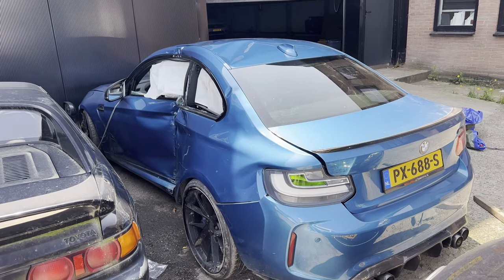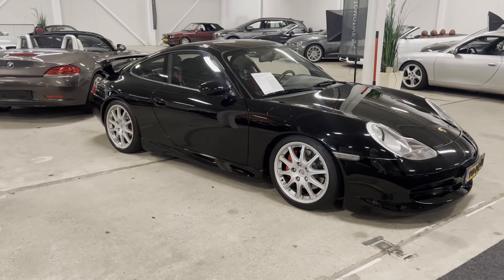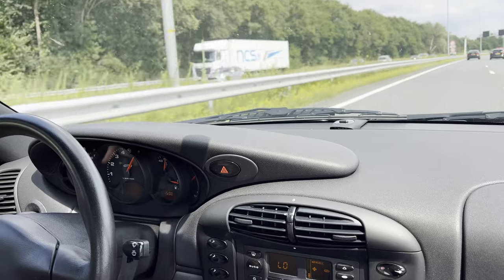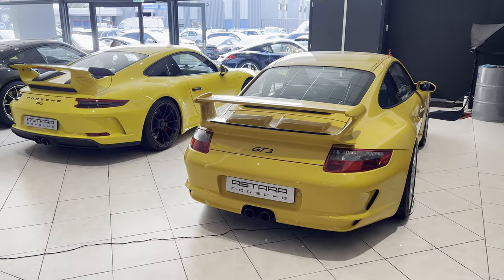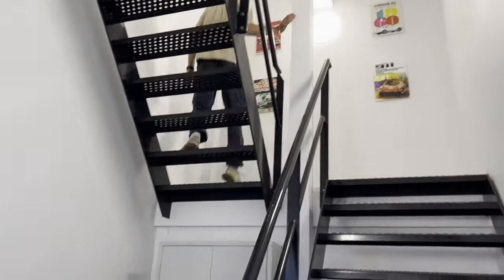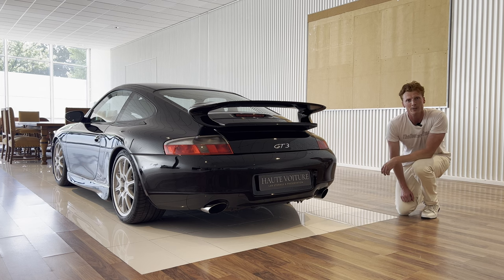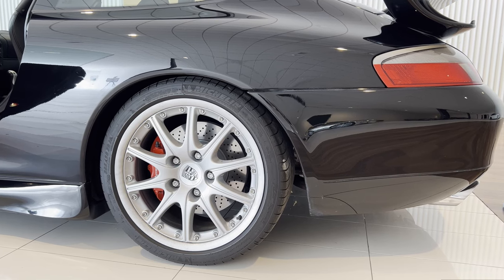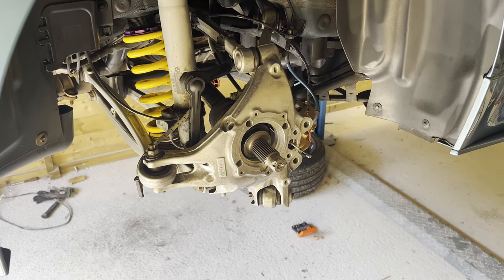Buying a Porsche 911 GT3 (996 Mk1)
Hi all,

In this video we buy a Porsche 911 996 GT3 Mk1. This car will be featured more often on the channel so hope you like it!

Thanks for commenting and watching as always!